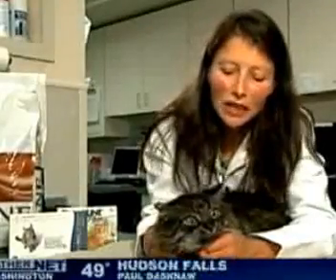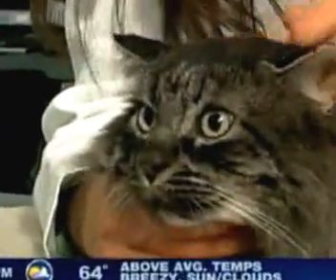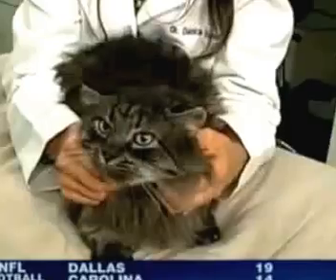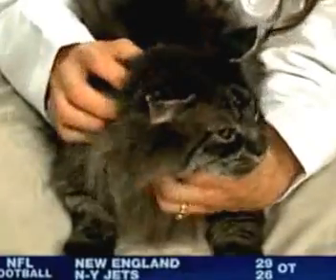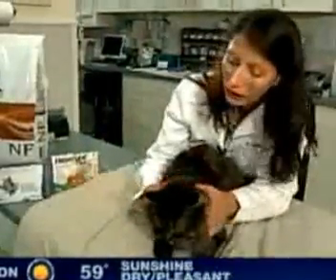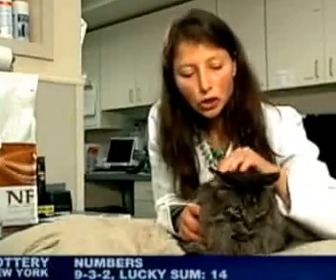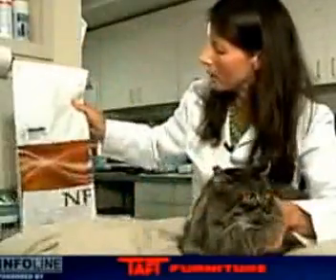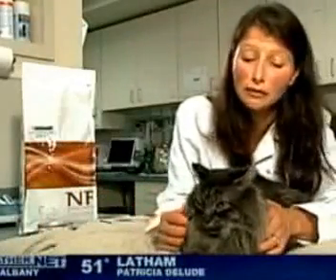Ask the Vets: Taking Care of Your Indoor Cat 10-22-12